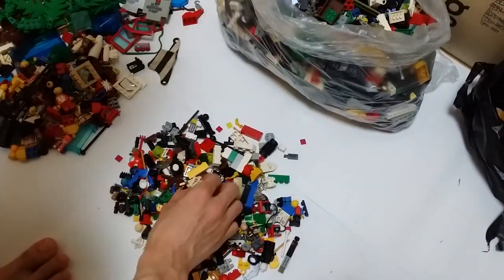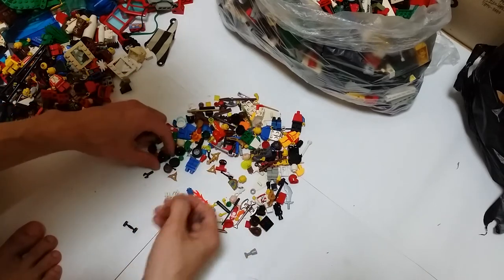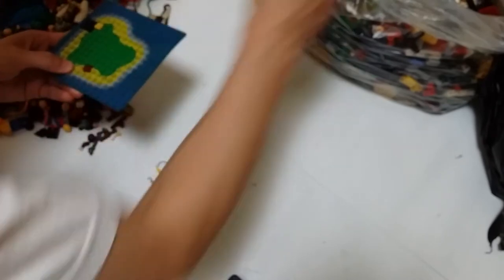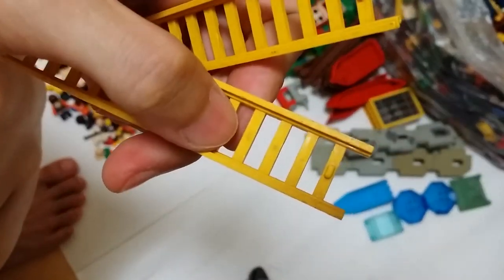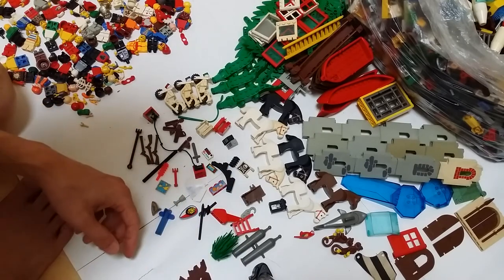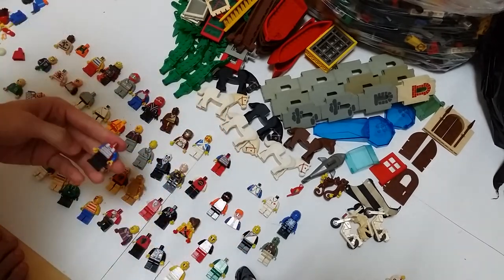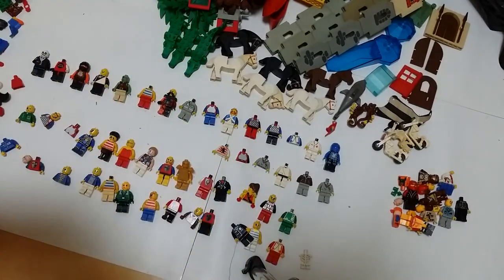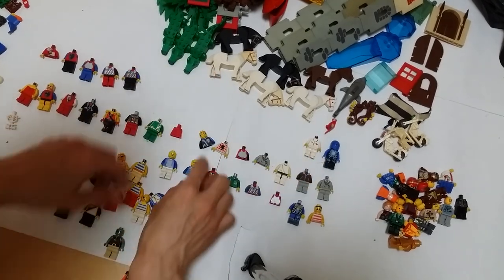Collect - 264 Lego Bulk Bought - Unboxing 03